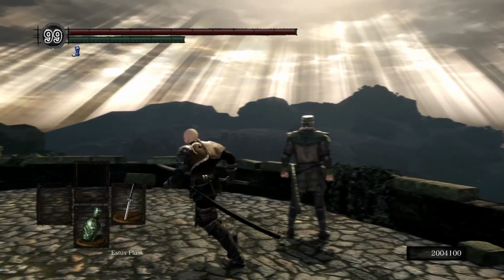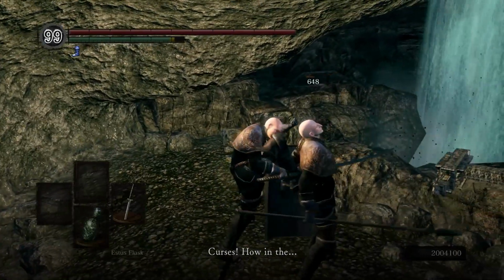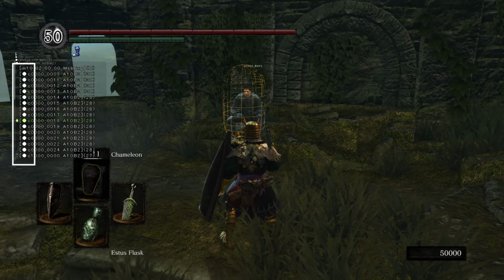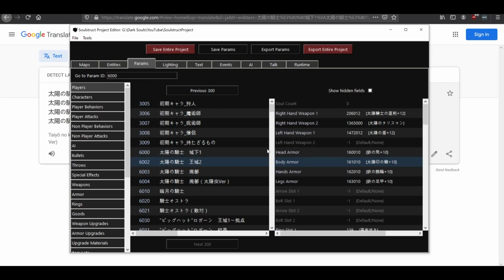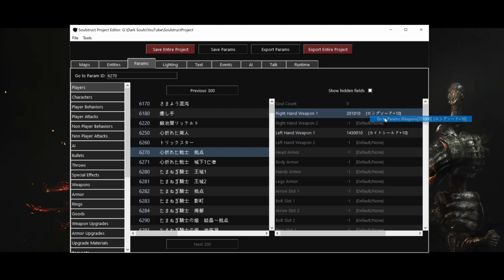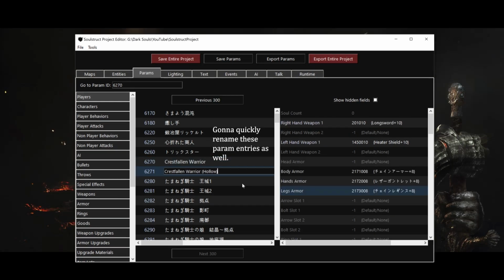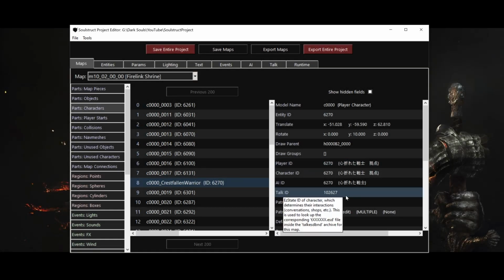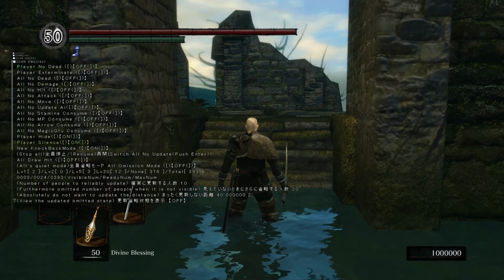How to Mod Dark Souls [Episode 2: Player Characters]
Episode 2 of my Dark Souls modding tutorial series!

In this episode, I explain how "player characters" work and show you how their equipment, items, covenant, gender, face data, and more can be modified in Soulstruct. Then we experiment on Crestfallen Warrior a bit and transfer his personality into our old friend Boris the Pinwheel.

As I mention at the start of the video, this series is going to focus exclusively on modding tutorials from here on. I'll dig into Dark Souls design, both vanilla and from Daughters of Ash (and other mods), in other series in the future!